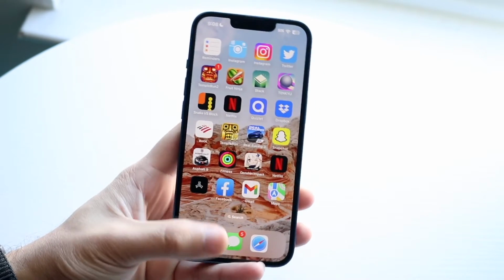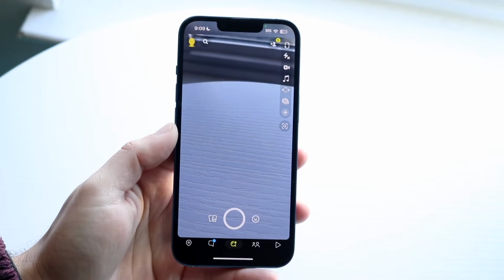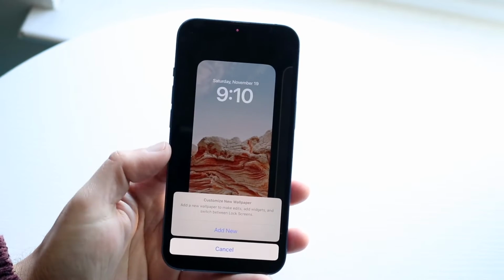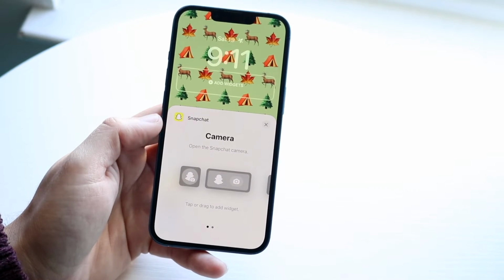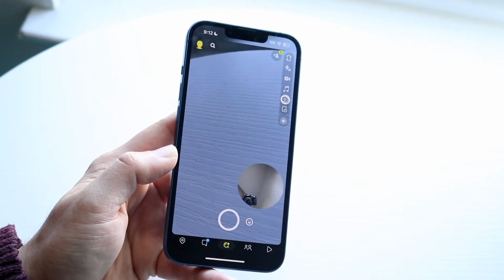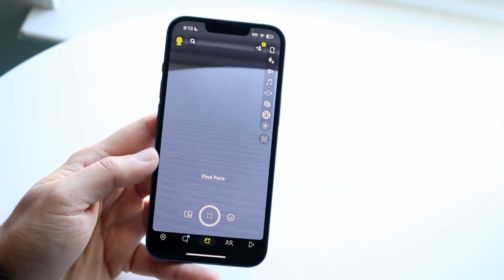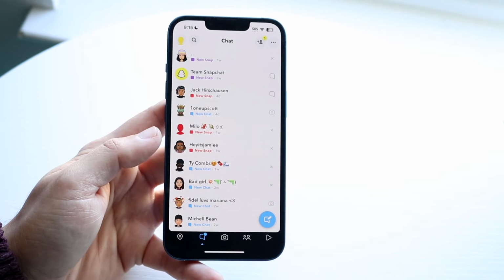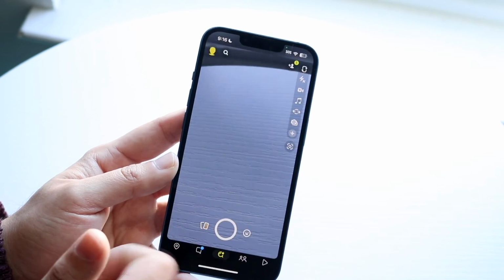BEST Snapchat Tricks & Tips!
Let's take a look at the BEST Snapchat Tricks & Tips!